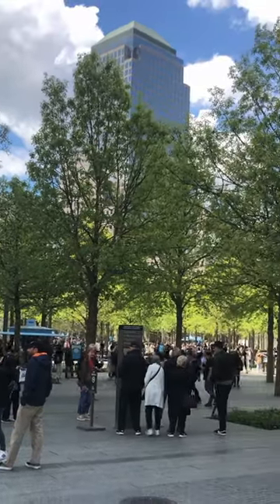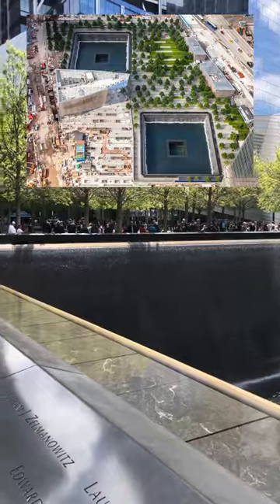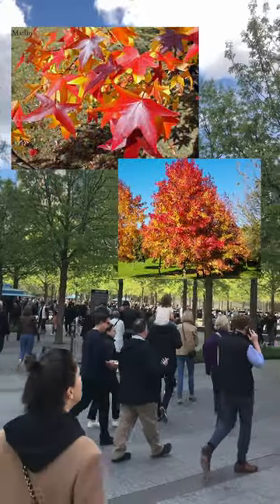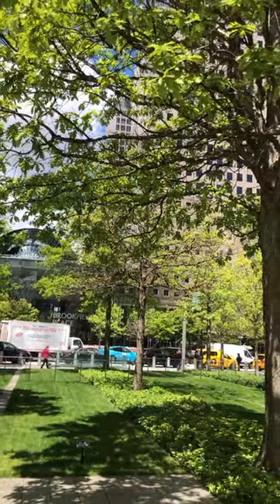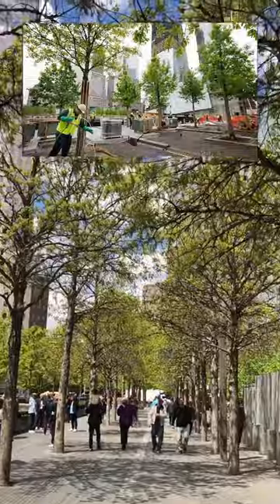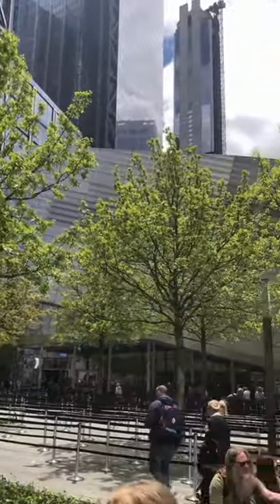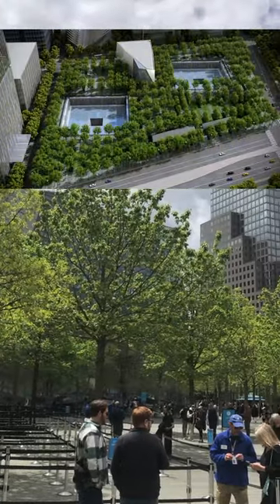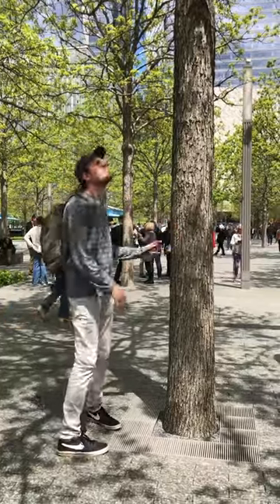There are 400+ oak trees at the 9/11 memorial in NYC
Over 400 swamp white oak (Quercus bicolor) trees were planted at the 9/11 memorial in New York City. The trees are cared for by a team of arborists at the Bartlett Tree Expert company, and are planted all around the two reflection pools where the towers used to stand.

Q. bicolor is a great tree for urban settings because it is tolerant of many stressors, and is a terrific tree for wildlife. It provides acorns, and its leaves are food for over 500 butterfly and moth species.

As the trees continue to grow, the goal is for them to form a continuous canopy over almost the entire space. It is a striking urban forest that significantly contributes to the memorial space. A lone callery pear (Pyrus calleryana), known as the Survivor Tree, is planted amongst the oaks, and I'll have a video about that coming soon.